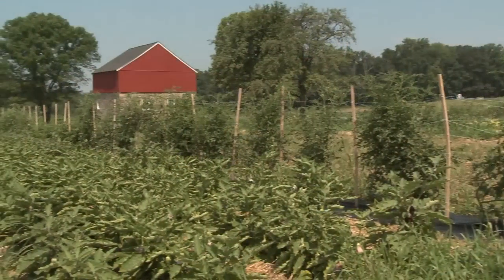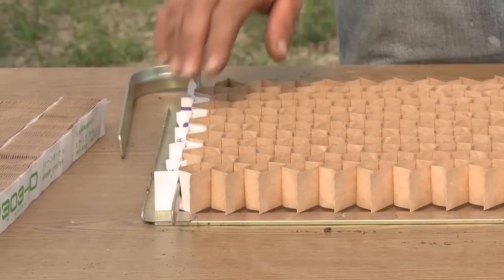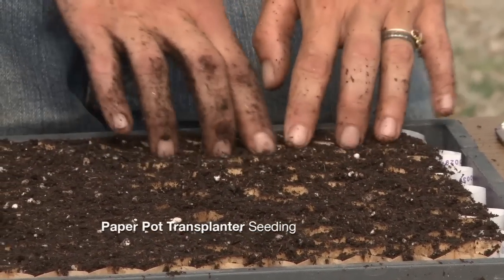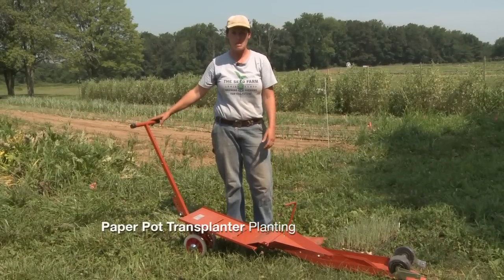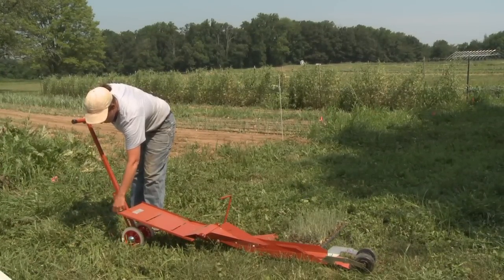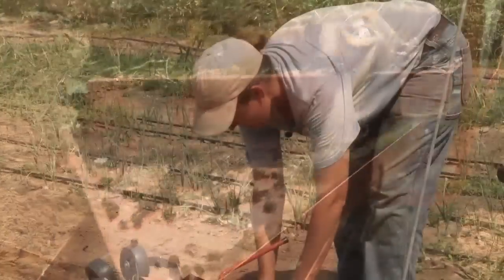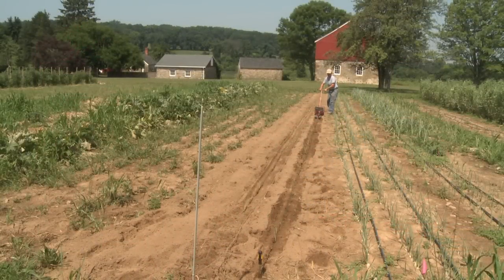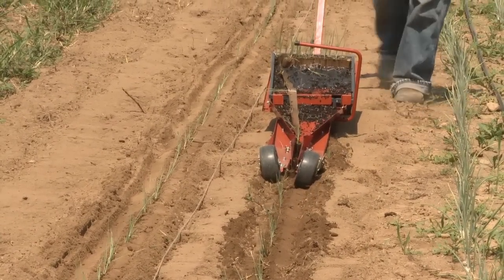Paper Pot Transplanter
The paper pot transplanter is designed to allow small farmers to plant many small transplants such as onions in a short period of time. This video demonstrates set up and use.

Equipment profiles are provided for give new producers ideas and information on equipment use, safety, and tools to increase efficiency. They are not an endorsement of individual products. For more equipment profiles and other information for new farmers visit extension.psu.edu/start-farming  and theseedfarm.org .
Funding for this project was provided by a grant from the Beginning Farmer and Rancher Development Program of the National Institute of Food and Agriculture, USDA, Grant # 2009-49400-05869.